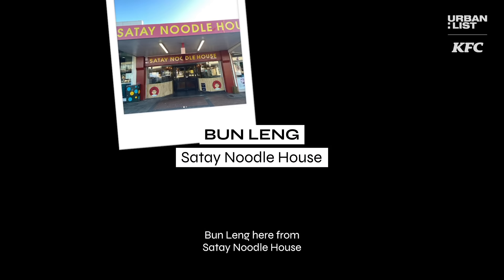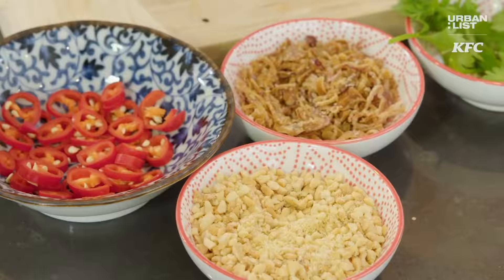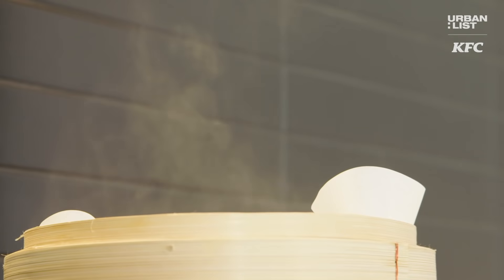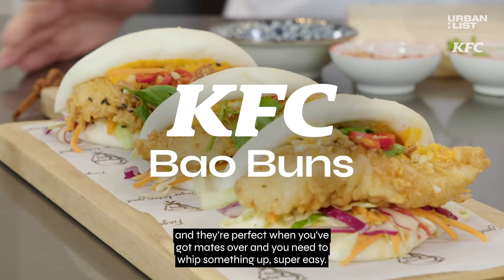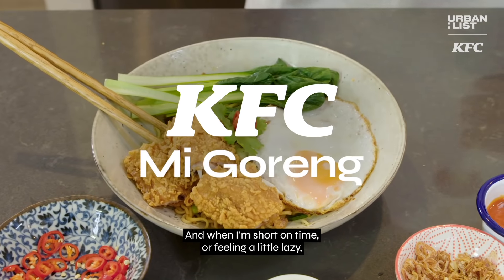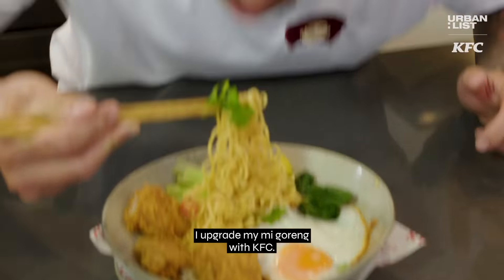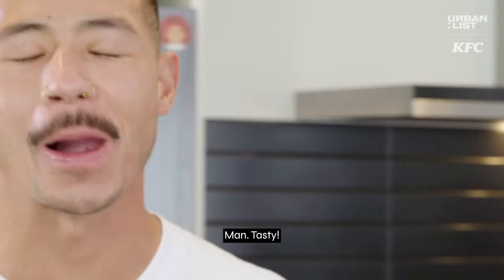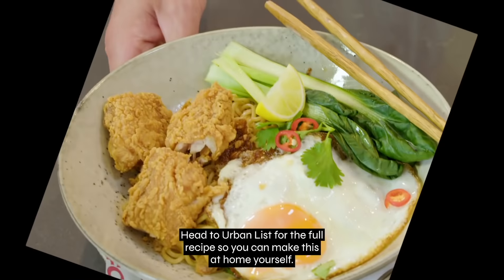KFC - Fresh Feeds with Bun Leng